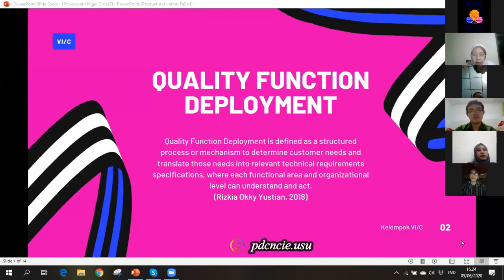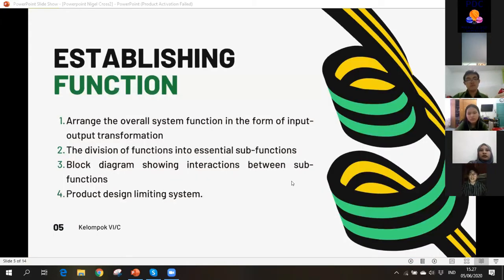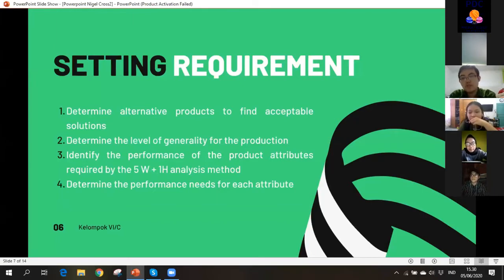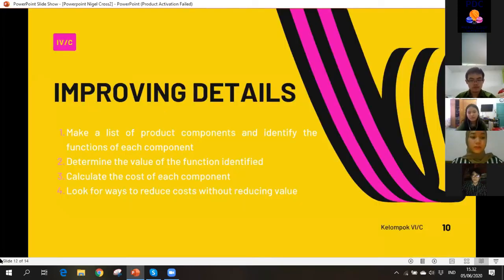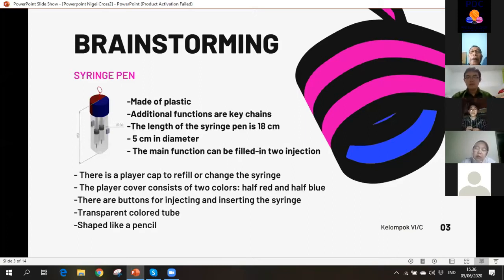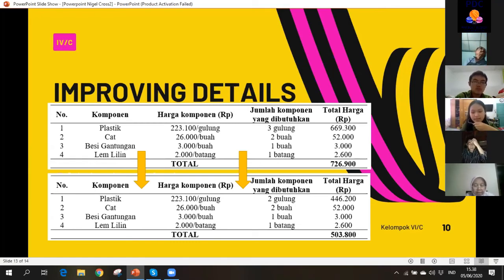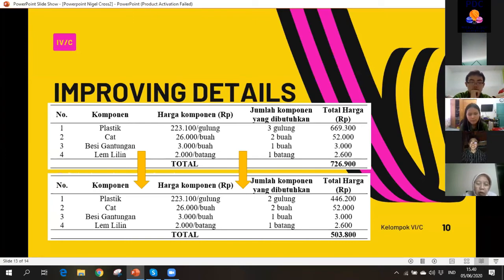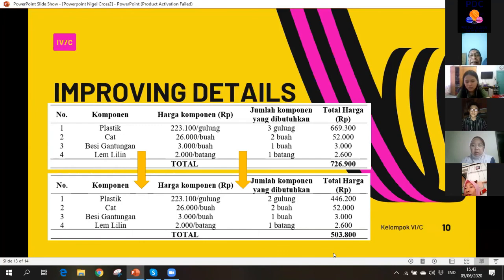English Debate | "Syringe Pen"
English Debate adalah salah satu rangkaian acara dari Product Design Competition (PDC) yang diselenggarakan oleh Laboratorium Sistem Produksi Departemen Teknik Industri Universitas Sumatera Utara yang rutin dilaksanakan setiap tahun sejak tahun 2010. ini adalah acara English Debate yang ke 6, yang mana peserta pada tahun ini yaitu mahasiswa Teknik Industri USU stambuk 2018.

Mengingat situasi pandemi virus Covid-19 yang tidak kunjung reda, maka pelaksanaan English Debate tahun ini terpaksa dilakukan secara Virtual (Online). Diharapkan dengan kegiatan ini dapat meningkatkan kompetensi mahasiswa khusus nya mahasiswa Teknik Industri USU.

Adapun tema pada acara ini yaitu :
"Product Design on Medical Device Innovation by Applying Engineering in Industry 4.0"

Video ini dipresentasikan oleh kelompok VI Kelas C, yang terdiri dari :
1. M. Andre Septian
2. Clement
3. Santica Luhur
4. Maulida Cozia

Terima Kasih kepada pihak yang terlibat dalam acara ini

Koordinator Acara : Ir. Rosnani Ginting, MT, Ph.D
Tim Pelaksana : Asisten Laboratorium Sistem Produksi